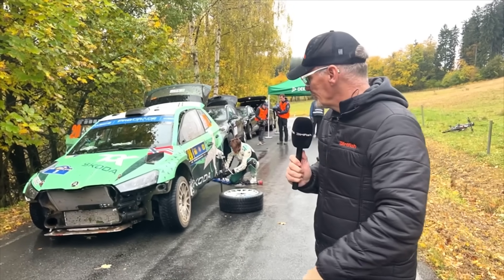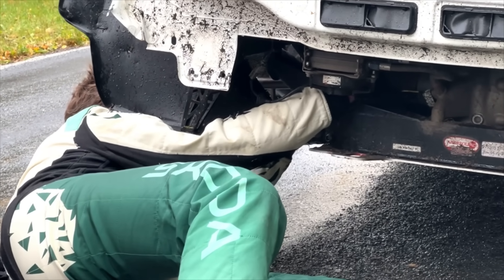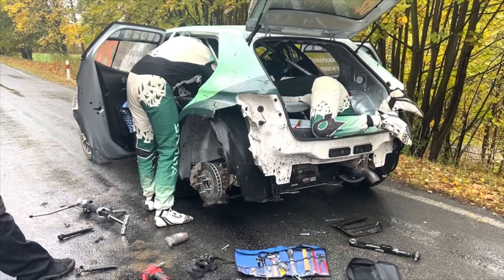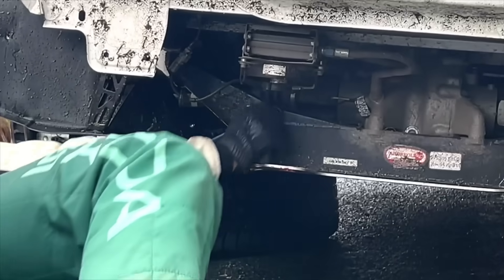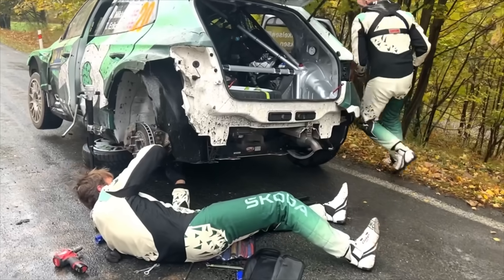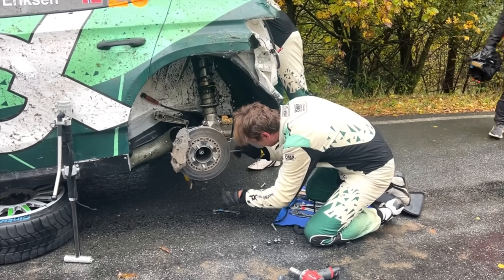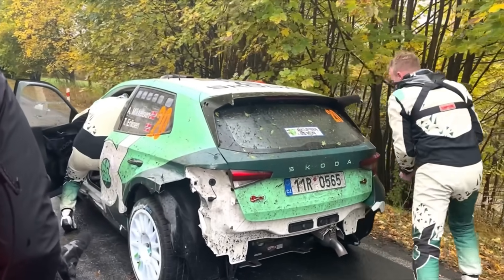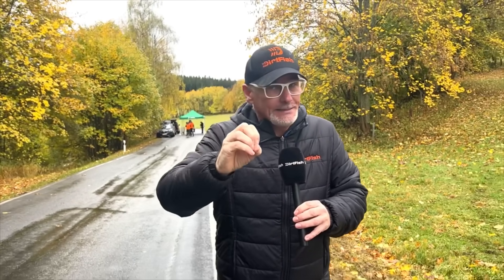Mikkelsen Repairs Crash Damage | WRC Central European Rally 2023 Preview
A tough repair for Andreas Mikkelsen after a crash at WRC Central European Rally 2023.

All Rallying. One Source.